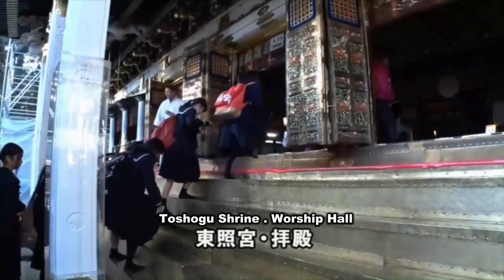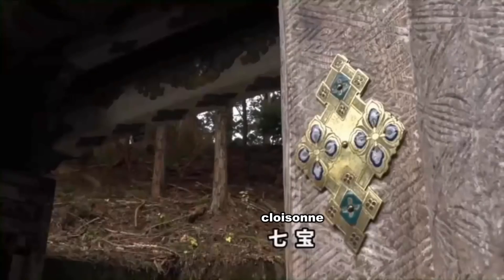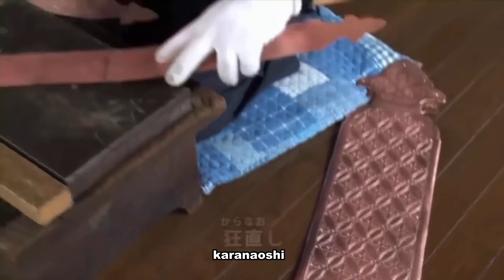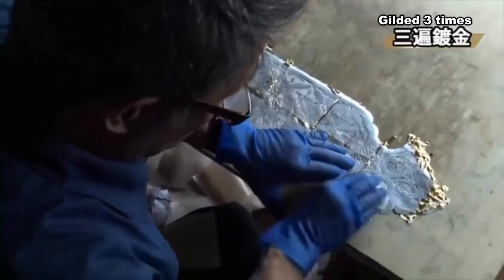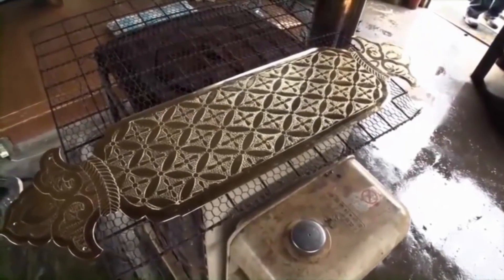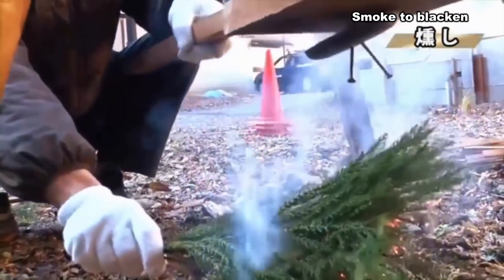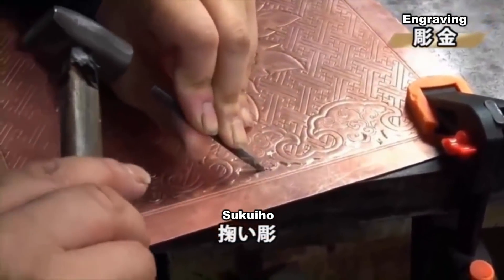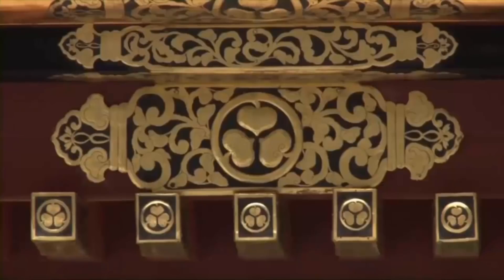Amazing Repair Work of World's Best “Gold Fittings” in Nikko | Rare Traditional Techniques Revealed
After the audience has watched my video about “Kazari Kanagu” They have suggested to me the World's Best “Kazari Kanagu” in Nikko so I decided to make a video about it.

I edited the script, rewrote the content, a voice was recorded, new effects work, new music added, and a new creation is created as follows: Since ancient times, humans have had a dream of being able to recreate the dazzling beauty of gold. In various textures in Nikko, gold has been used to manipulate "Kazari Kanagu". At the Toshogu shrine, yellow decorative fittings are used on the nageshi (beam running between columns), and the black is used in the Foundation (Dodai) Rinno-ji Taiyuin Temple, kazai kanagu’s best quality is said to have been manipulated in here.